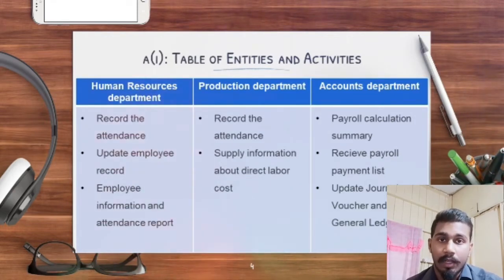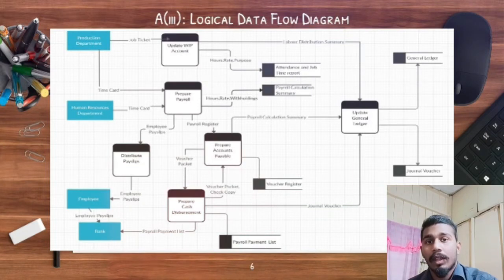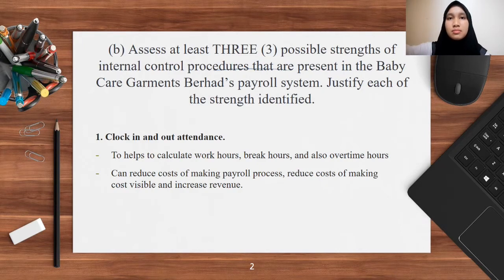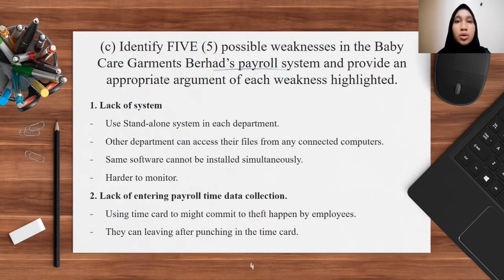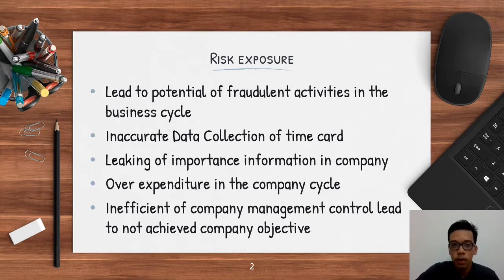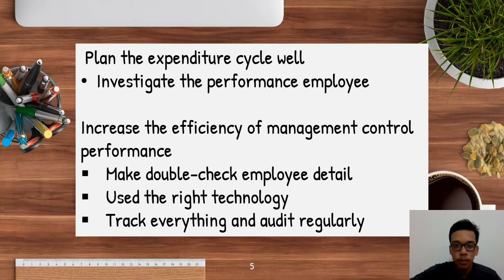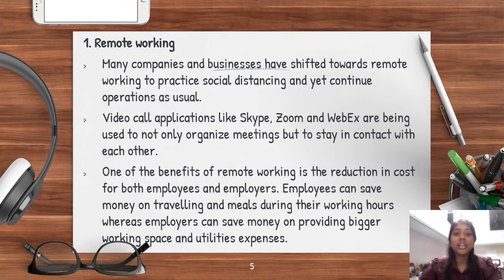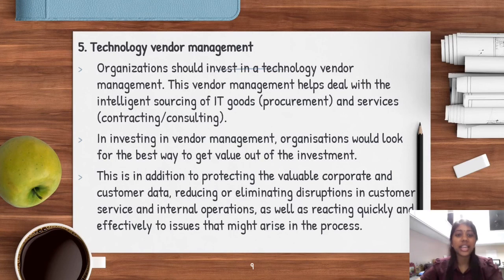AIS A192 CASE STUDY GROUP 5 GROUP C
BKAS2013 ACCOUNTING INFORMATION SYSTEM (A192)

First speaker: Jaiyaganesh a/l Asokumar (273127)
Second speaker: Ain Madilah Binti Mohd Azlan (272292)
Third speaker: Ahmad Muhaimin Bin Za’abar (272884)
Fourth speaker: Rhubenii a/p Ganesh Rao (272801)